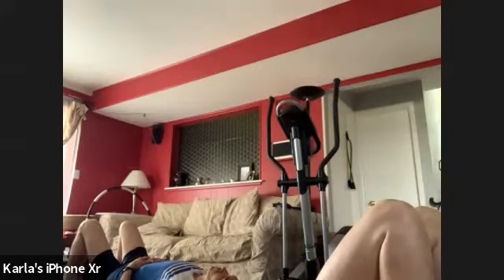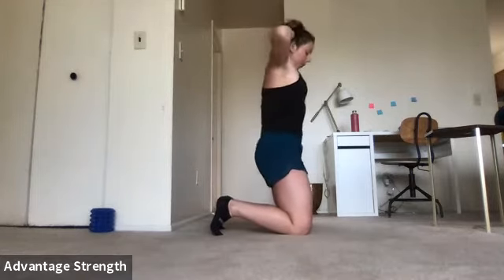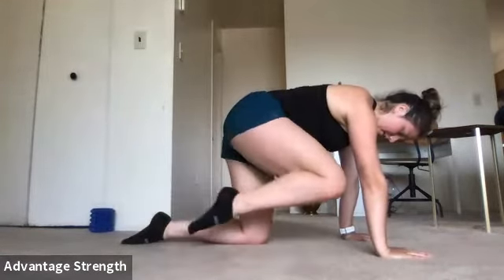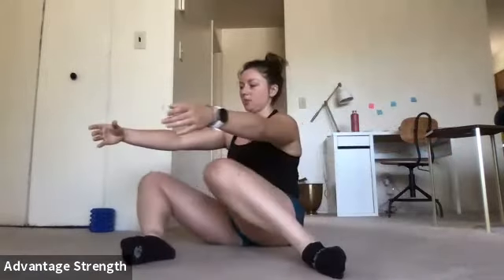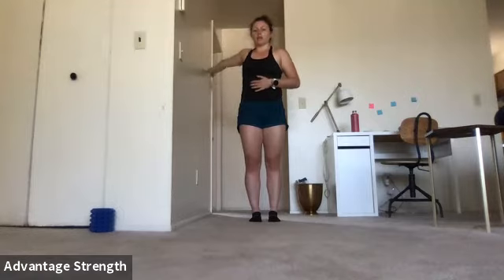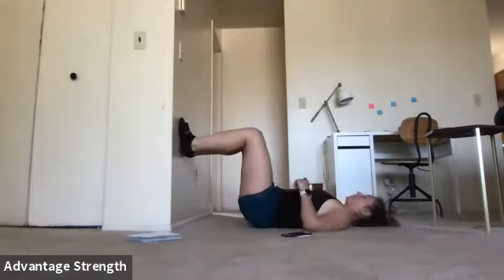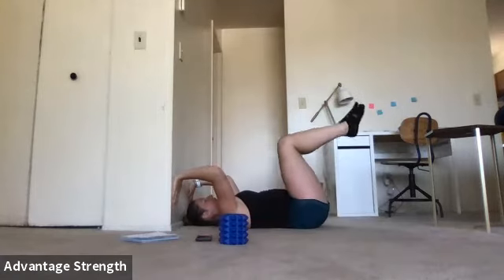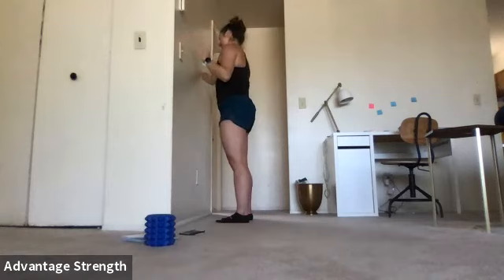Advantage Recovery Circuit 5/24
45 minute recovery class on breathing, range of motion and isometrics